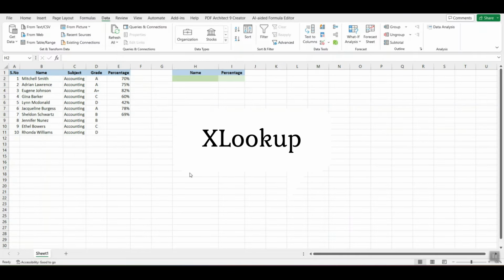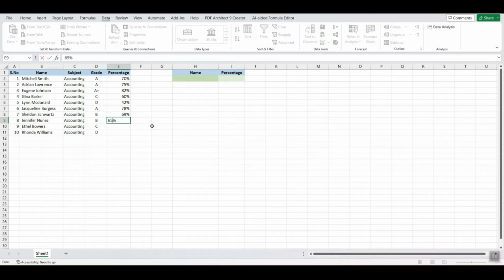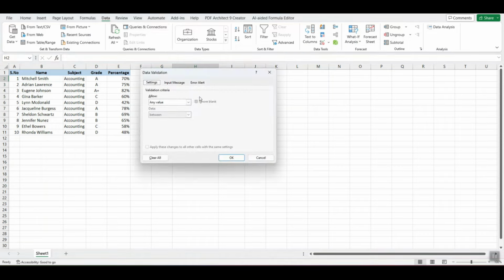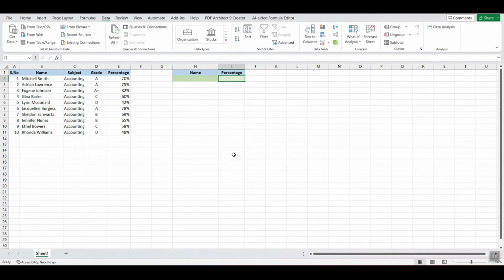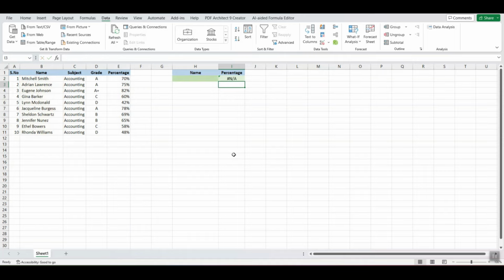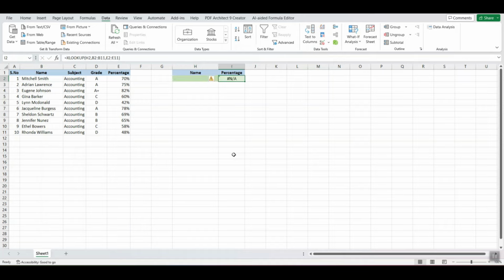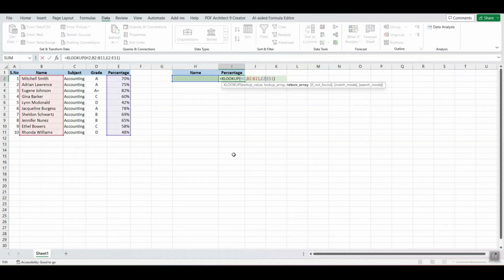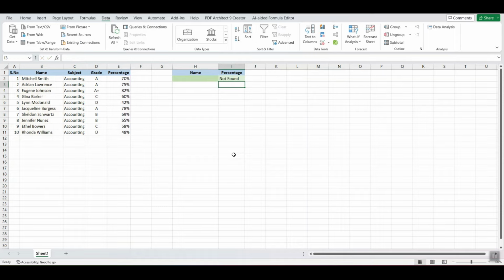Excel Xlookup.excel exceltips #365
Excel users,
get ready to revolutionize the way you work with data! In this comprehensive video, we're delving deep into the XLOOKUP function, one of the most powerful and versatile tools in Microsoft Excel. Whether you're a beginner looking to grasp the basics or an experienced user aiming to unlock its full potential, you're in the right place.
Let's dive in and master the XLOOKUP function together!

Excel Xlookup.excel exceltips #365 some Excel Xlookup.excel exceltips #365